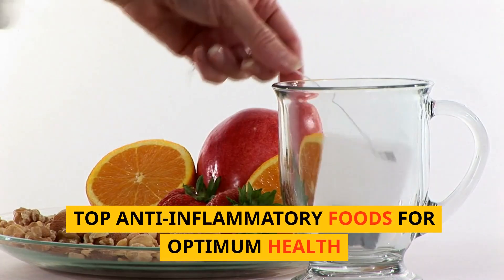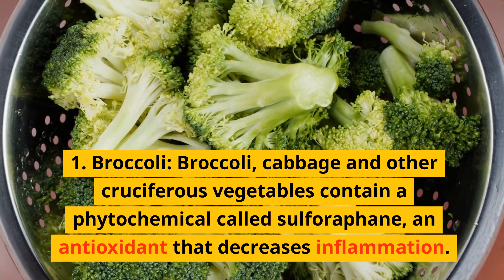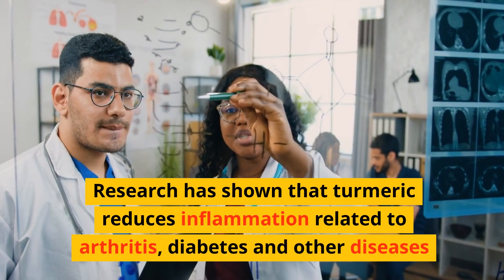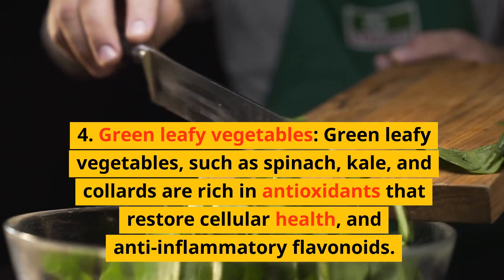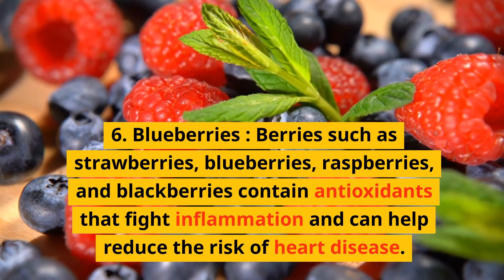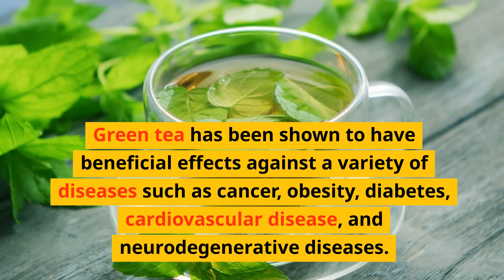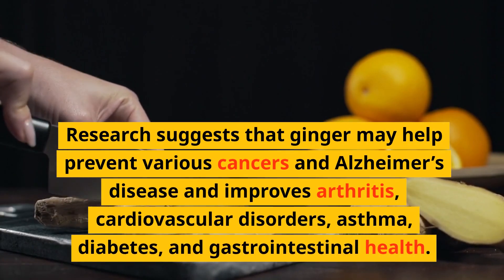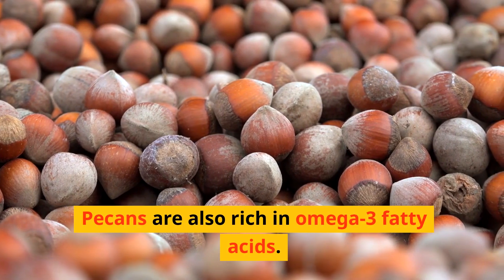Best Foods to fight Inflammation | Obesity, Heart disease, Diabetes, IBD, Alzheimer's, Arthritis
Top anti-inflammatory foods for optimum health

Chronic inflammation may have a negative impact on your tissues and organs and is linked with many major diseases including cancer, heart disease, diabetes, arthritis, depression and Alzheimer's.
One of the best ways to reduce inflammation is by following an anti-inflammatory diet. Here are top anti inflammatory foods to incorporate into your diet for best health:
1. Broccoli: Broccoli, cabbage and other cruciferous vegetables contain a phytochemical called sulforaphane, an antioxidant that decreases inflammation. Research has shown that eating cruciferous vegetables is associated with a decreased risk of heart disease and cancer.
2. Turmeric: Turmeric is one of the most powerful, natural anti-inflammatory agents. Curcumin is the active compound in turmeric that gives it its anti-inflammatory effects. Research has shown that turmeric reduces inflammation related to arthritis, diabetes and other diseases

3. Extra virgin olive oil: Extra virgin olive oil is considered one of the healthiest fats in diet. It’s rich in monounsaturated fats. Studies suggest extra virgin olive oil may reduce the risk of heart disease, cancer, obesity, and other serious health conditions.
4. Fatty fish : Fatty fish like salmon, sardines, tuna are a great source of omega 3 fatty acids (EPA and DHA) which help reduce inflammation and may lower risk of chronic diseases such as heart disease, cancer, and arthritis.
5. Blueberries : Berries such as strawberries, blueberries, raspberries, and blackberries contain antioxidants that fight inflammation and can help reduce the risk of heart disease. A study found that consuming more blueberries slowed cognitive decline and improved memory and motor function.
6. Green tea: Green tea has antioxidant and anti-inflammatory properties, especially due to a substance called EGCG. Green tea has been shown to have beneficial effects against a variety of diseases such as cancer, obesity, diabetes, cardiovascular disease, and neurodegenerative diseases.
7. Green leafy vegetables: Green leafy vegetables, such as spinach, kale, and collards are rich in antioxidants that restore cellular health, and anti-inflammatory flavonoids.
8. Dark chocolate: Dark chocolate contains compounds with anti-inflammatory properties that may help reduce inflammation in the body. Flavanols are responsible for chocolate’s anti-inflammatory effects and help keep the endothelial cells that line your arteries healthy.
9. Ginger : Ginger contains compound gingerol with potent anti-inflammatory and antioxidant properties. Research suggests that ginger may help prevent various cancers and Alzheimer’s disease and improves arthritis, cardiovascular disorders, asthma, diabetes, and gastrointestinal health.
10. Nuts like walnuts and almonds: Walnuts and almonds, may help reduce inflammation and heart disease. Walnuts are one of the best for reducing inflammation. it contains phytonutrients and high concentration of omega-3 fatty acids. Pecans are also rich in omega-3 fatty acids.

The information provided in this video is intended for general informational purposes only. It is not intended to be a substitute for professional medical advice, diagnosis, or treatment. Always seek the advice of a qualified healthcare provider with any questions you may have regarding a medical condition.